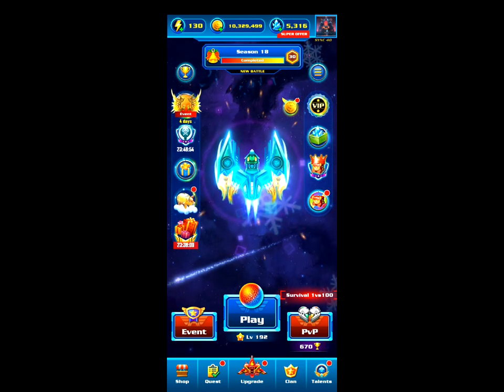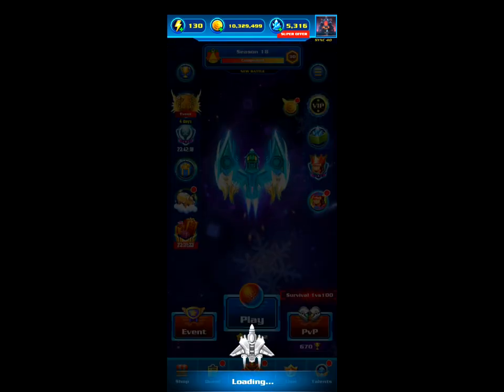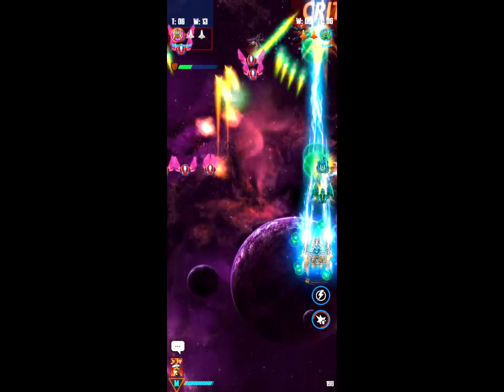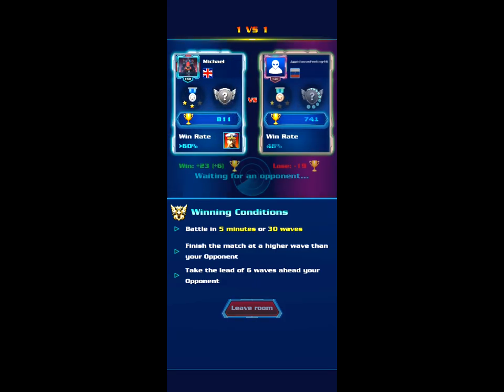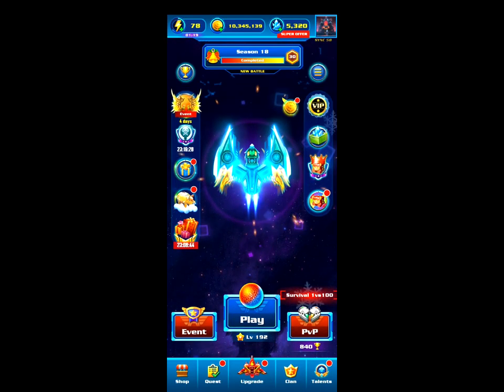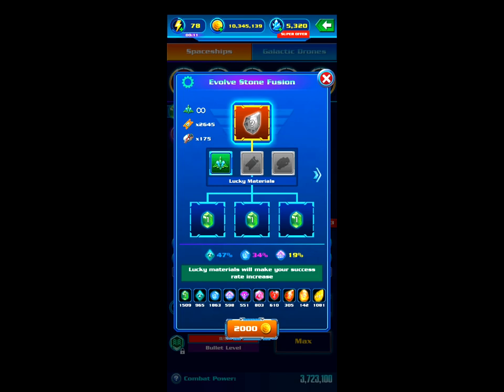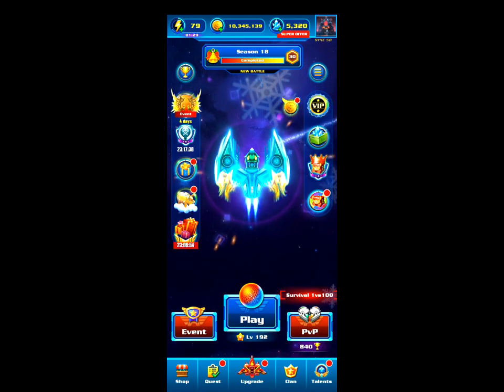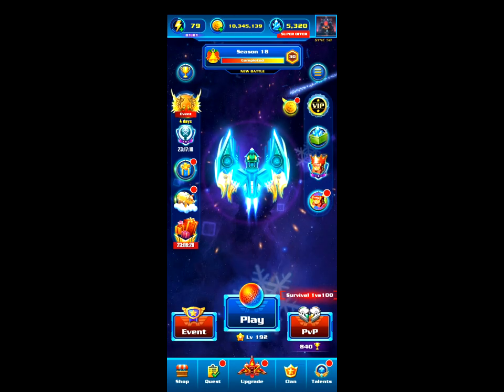Is It Worth Playing PVP To Farm Evolve Stones Using Rich Man Squad On Galaxy Attack Alien Shooter?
The Infinity Stones event gives a 2x drop rate for evolve stones in PVP. If I use the Rich Man Squad as well, how often will an evolve stone drop? The results of testing this out were quite interesting

Played 5 PVP matches against relatively easy opponents to test this out. I don't normally play PVP much as I don't think the rewards make it worthwhile for the time it takes, so my PVP points are normally pretty low

I do weekly videos for this game (normally uploaded on Thursdays). There's also a playlist in the pinned comment with all my other videos for this game in

Timestamps
00:00 Introduction
00:46 PVP Gameplay
10:46 Results
11:10 Infinity Stones Event Strategy
12:23 Ending